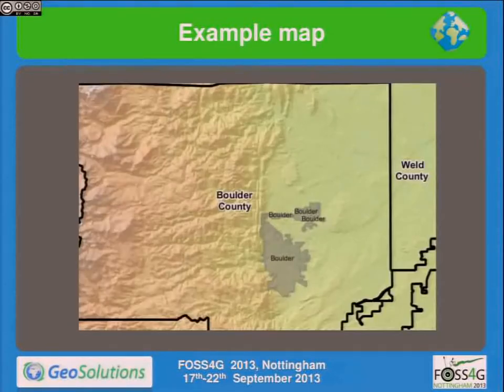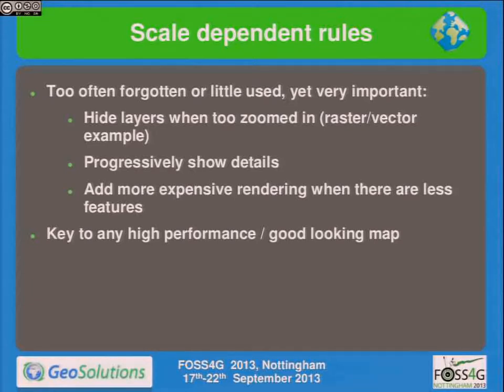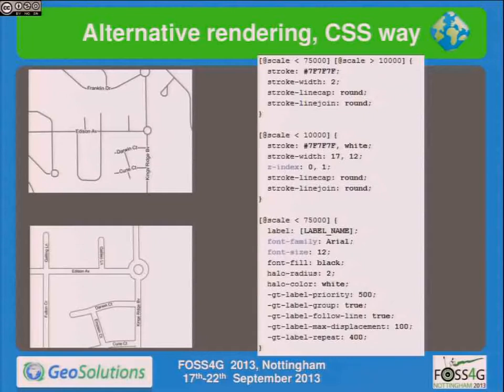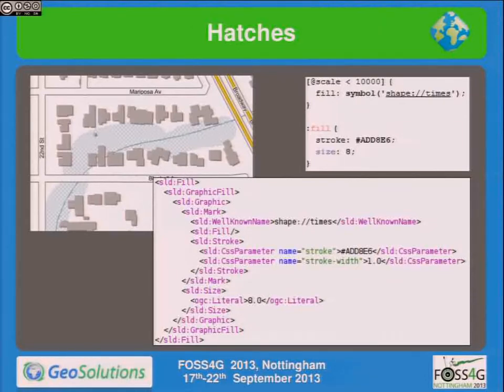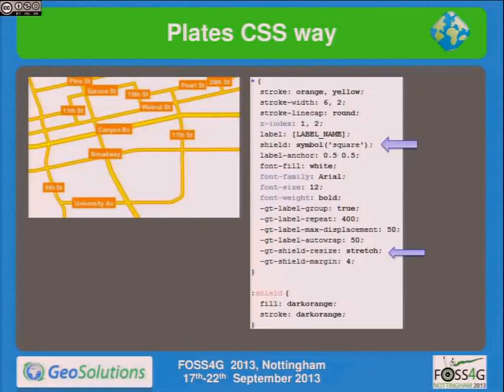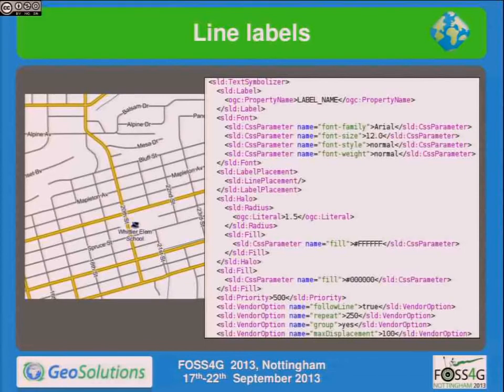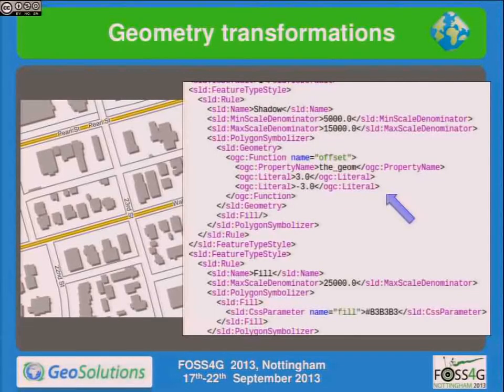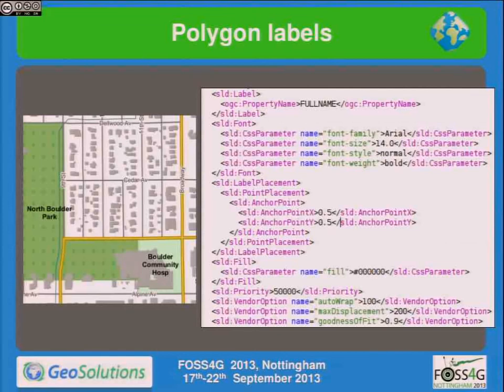Advanced Cartographic Map Rendering In GeoServer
Various software can style maps and generate a proper SLD document for OGC compliant WMS like GeoServer to use. However, in most occasions, the styling allowed by the graphical tools is pretty limited and not good enough to achieve good looking, readable and efficient cartographic output. Topics that will be covered are as follows: - Mastering multi-scale styling, choosing the appropriate style and content for the various map scales - Using GeoServer extensions to build common hatch patterns - Line styling beyond the basics, such as cased lines, controlling symbols along a line and the way they repeat - Leveraging TTF symbol fonts and SVGs to generate good looking point thematic maps, line and fill patterns - Use the full power of GeoServer label lay-outing tools to build pleasant, informative maps on both point, polygon and line layers, including adding road plates to your map - Leverage the labelling subsystem conflict resolution engine to avoid overlaps in stand alone point symbology - Blending charts into a map - Dynamically transform data during rendering to get more explicative maps without the need to pre-process a large amount of views, such as on the fly contours extraction, heat maps, and wind maps from raster data - Leverage the analitic power of spatial databases to build dynamic thematic maps based on SQL views - Perform cross layer filtering and parametrize it to perform informative cross layer containment and neighborhood searches. The presentation aims to provide the attendees with enough information to master SLD documents allowing him to produce amazingly looking maps on his own. At the end of the presentation the SLD will no longer be cartographer's enemy.